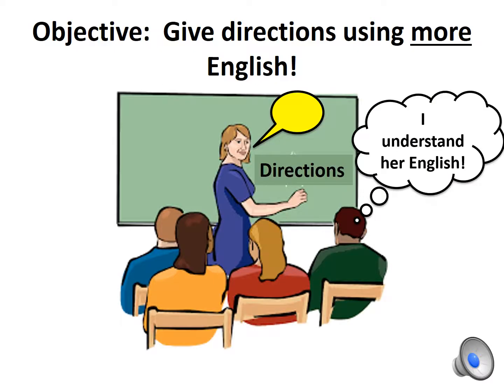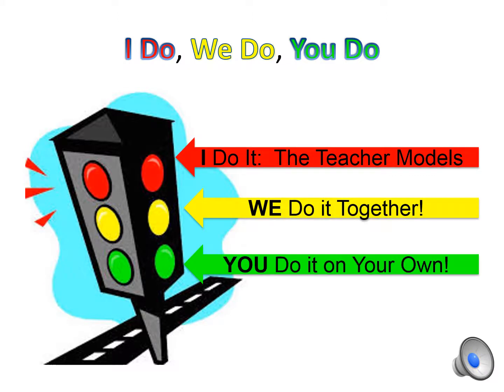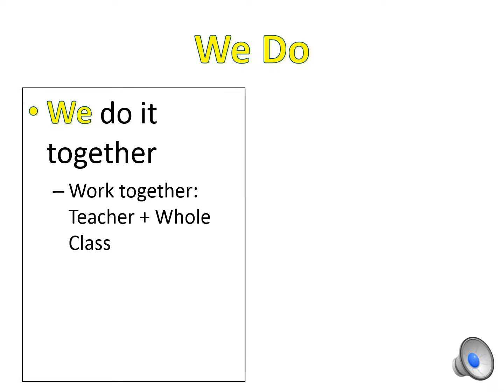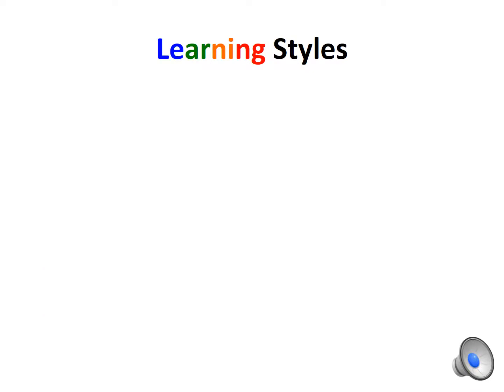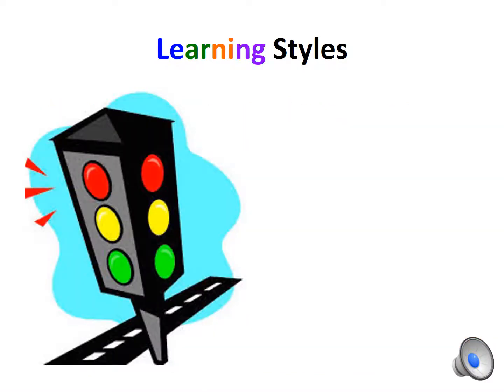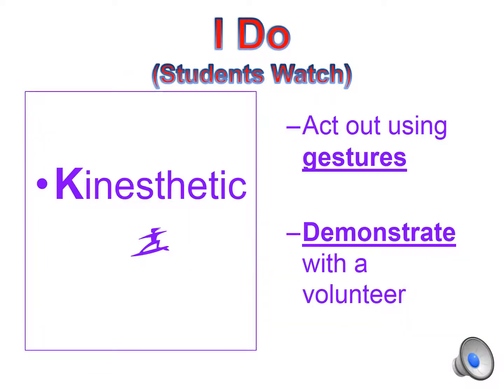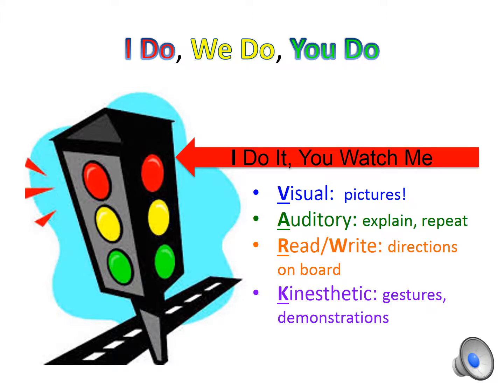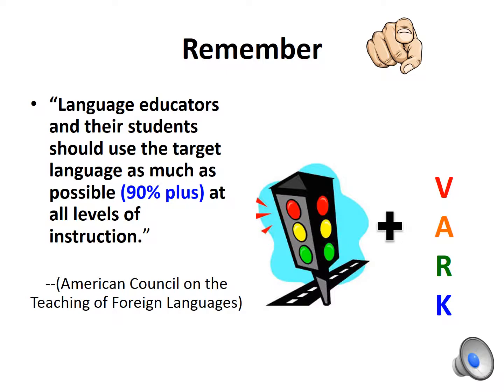Scaffolding Directions video SU17